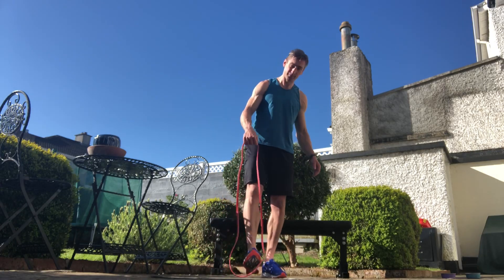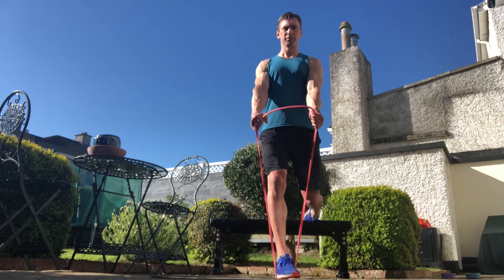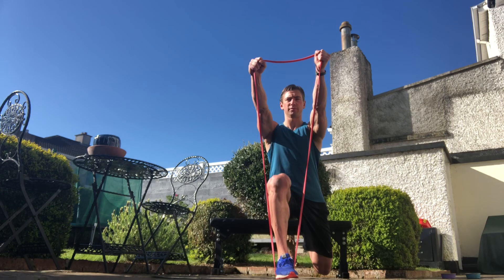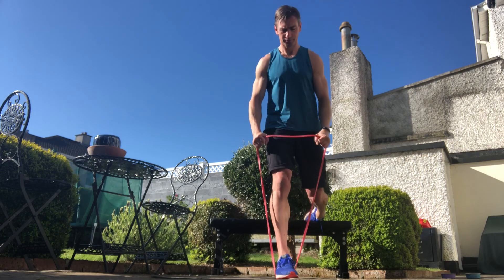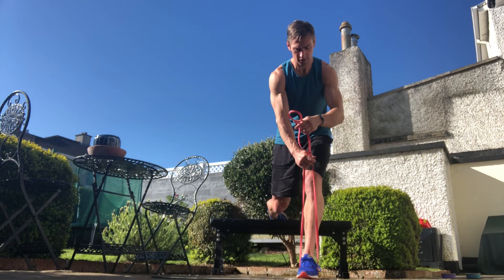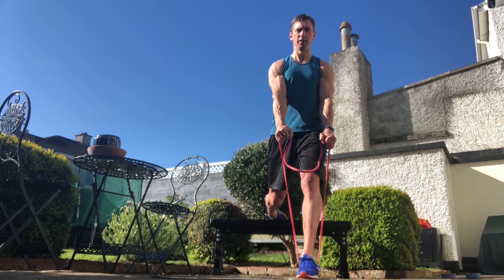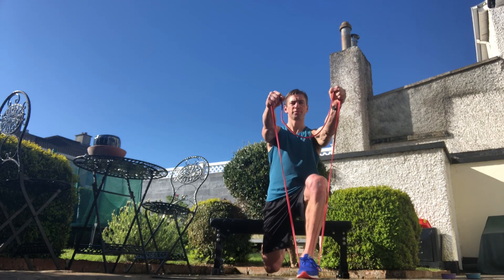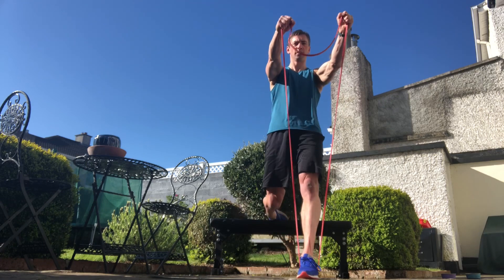Banded Bulgarian Split Squats Tutorial